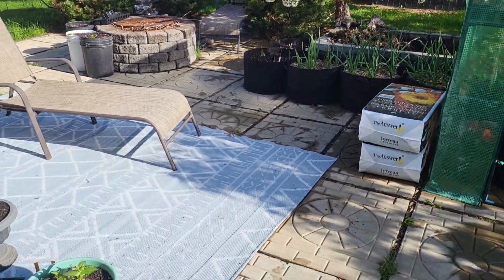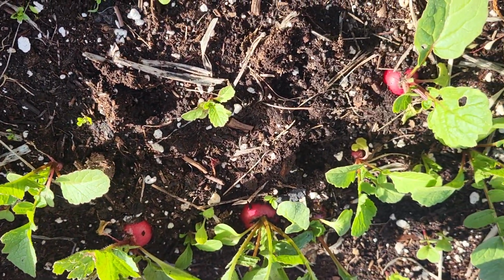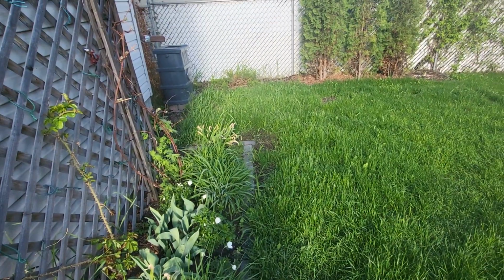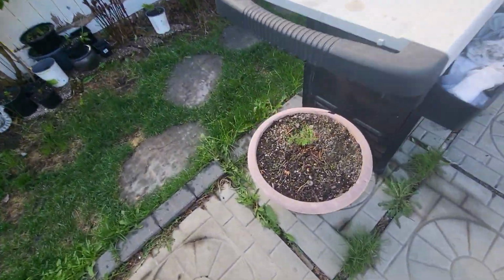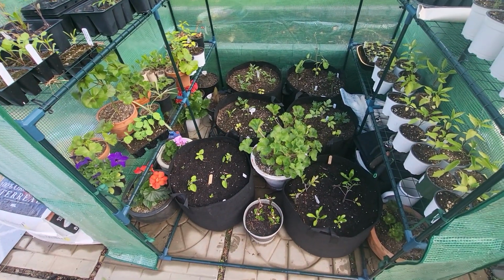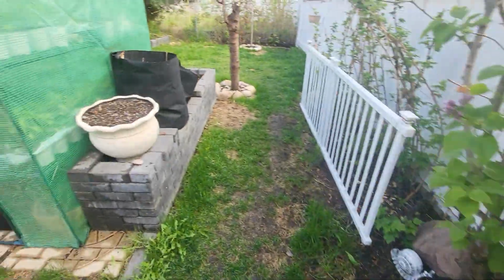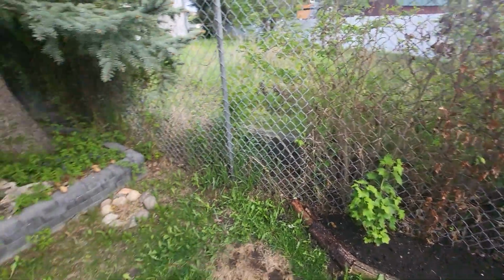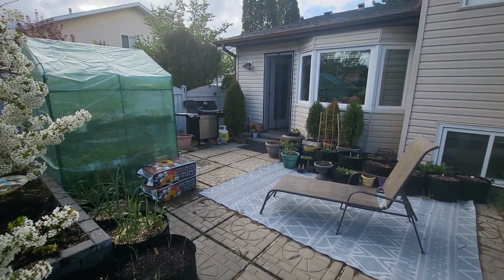May 22, 2024, Garden Tour